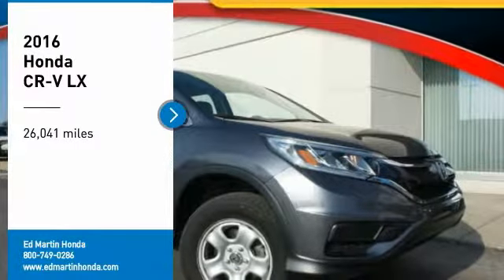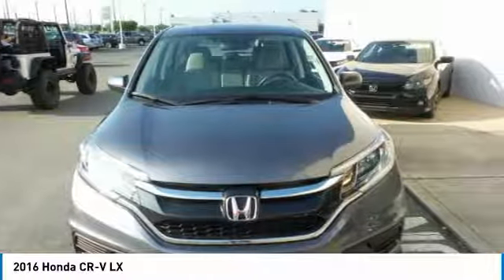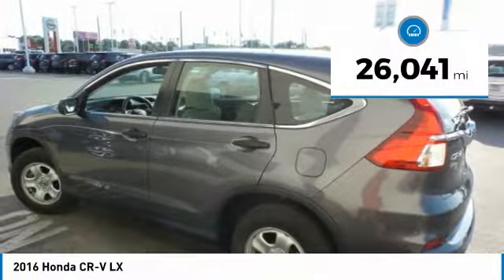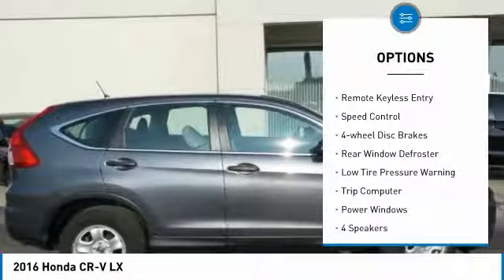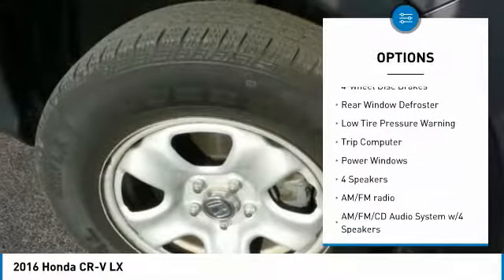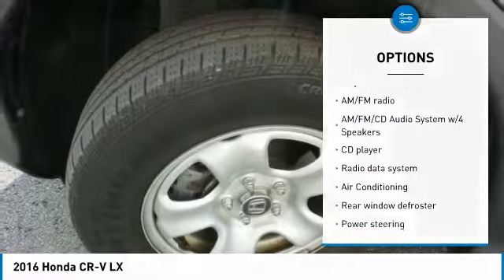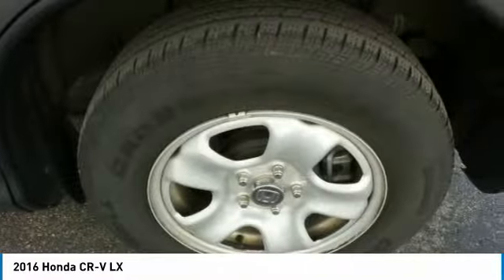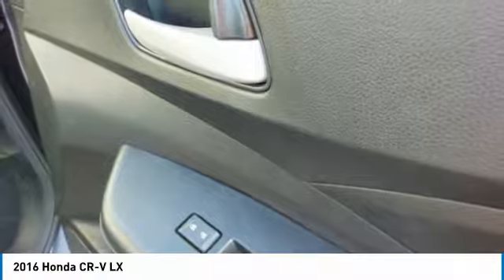2016 Honda CR-V 2LR1057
2016 HONDA CR-V Indianapolis, IN
Stock# 2LR1057

HONDA CERTIFIED!, BALANCE OF FACTORY WARRANTY!, ONE OWNER LOCAL TRADE!, SERVICED & COMPLETE DETAIL!!, GREAT SERVICE HISTORY!, AWD!, CARFAX ONE OWNER!, USB PORT!.

Awards:
* ALG Residual Value Awards * 2016 IIHS Top Safety Pick+ (With Touring Model) * 2016 KBB.com Brand Image Awards
2016 Kelley Blue Book Brand Image Awards are based on the Brand Watch(tm) study from Kelley Blue Book Market Intelligence. Award calculated among non-luxury shoppers. Kelley Blue Book is a registered trademark of Kelley Blue Book Co., Inc.